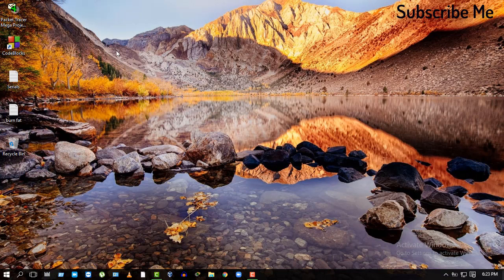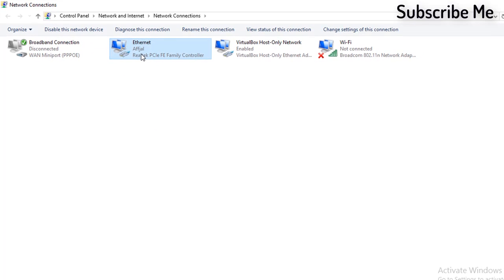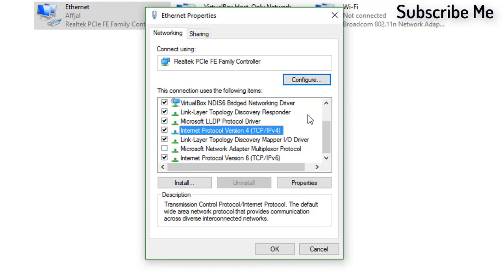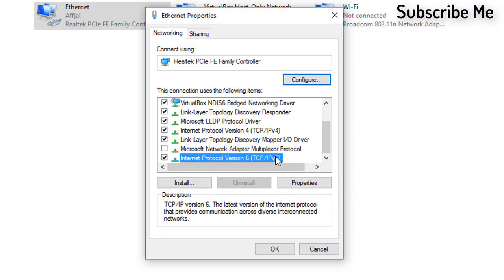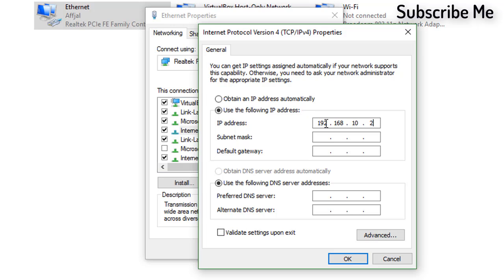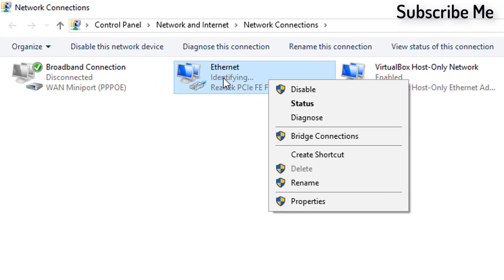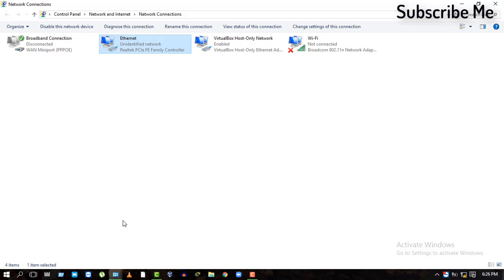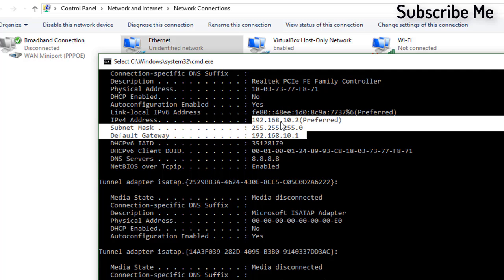How To Assign Static IP Address In Computer | Assigning Static IP Address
Today I'm showing you how to assign static ip address in computer. Yap static ip address. You will learn about assigning static ip address.

Static ip is also an IP. IP address means internet protocol. You will learn here, how to use static ip address in windows 10. I have set a static ip address here. By using this method you can change ip address to another country. You will also learn here, how to get static ip address.

Assign static ip address is very easy. Just follow my tutorial. Static ip address windows 10 and other windows are same. So, how to assign static ip address in windows 10? You got it? Now you know about, how to change ip address. What is ip address? IP address is internet protocol.

If you have any more question please comment. I will answer as soon as possible.